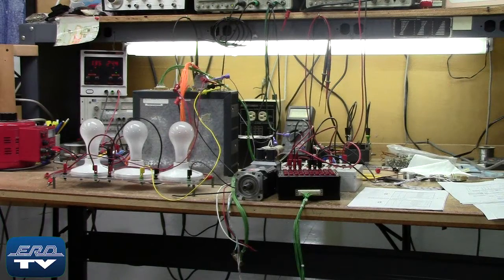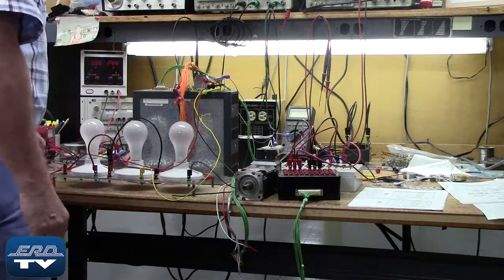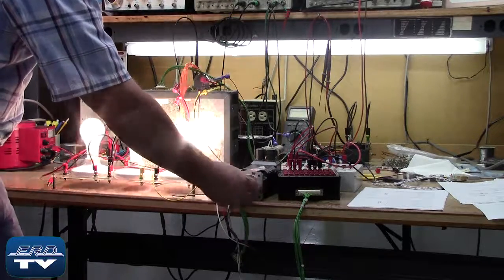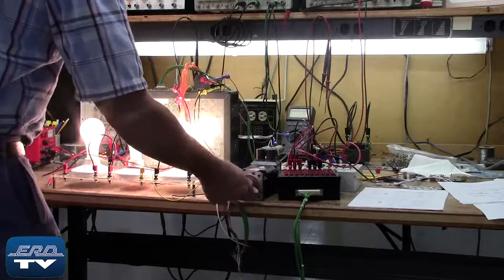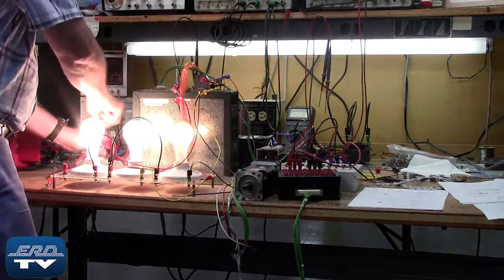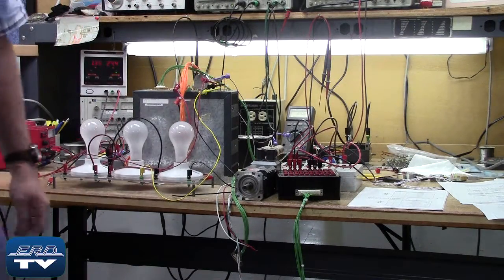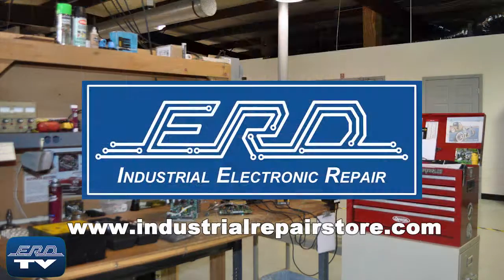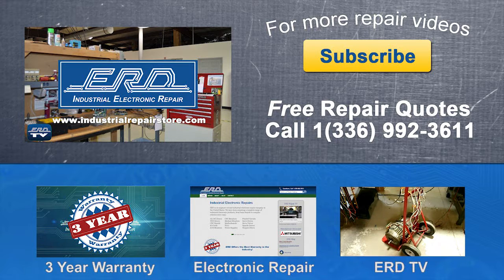Baumuller bum60-12-24-54-b-000 AC Servo Drive Repaired by ERD with a 3 Year Warranty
ERD repairs AC Servo Drives like this one made by Baumuller as well as all other Industrial Electronics. We also offer a same day quote on all our repairs.
The Baumuller bum 60 series is an AC Servo Drive and is used with Baumuller motors.
The Baumuller is being load tested on our motor and power base after the repair to insure proper operation.

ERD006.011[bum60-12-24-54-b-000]